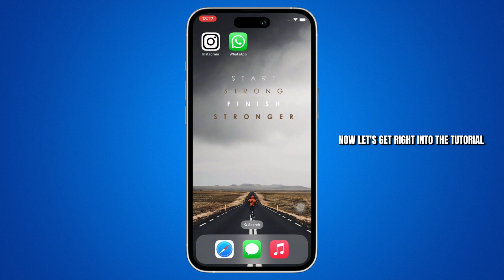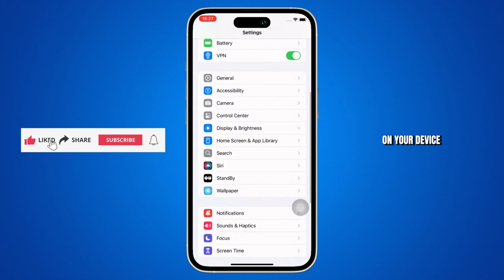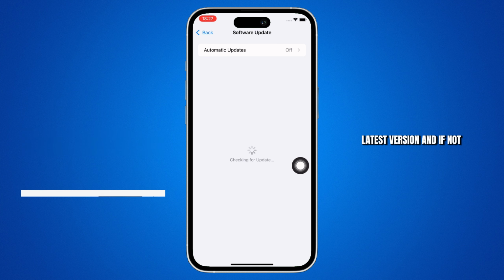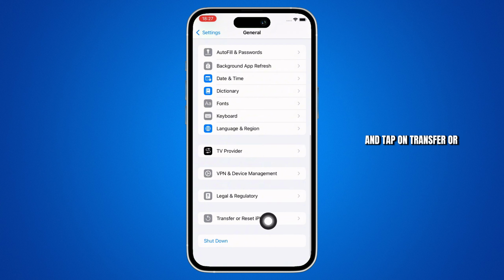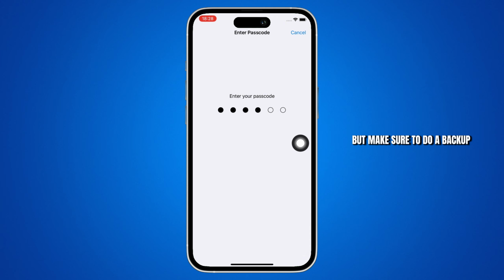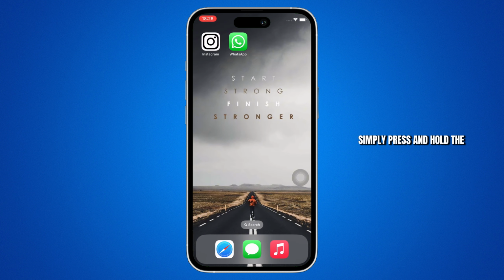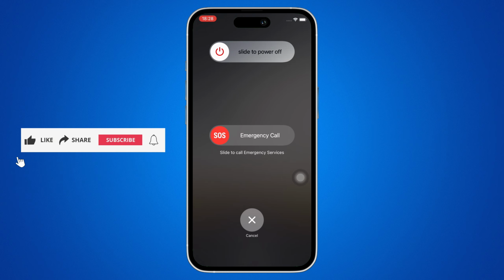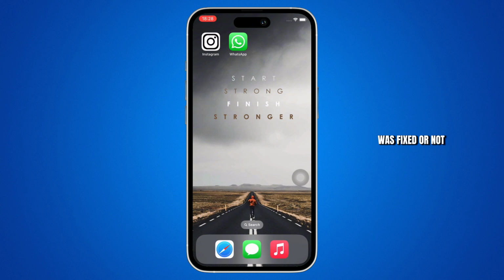iPhone Switch Off Automatically And Not Turning On | How To Fix iPhone Automatic Turn Off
Is your iPhone switching off automatically and not turning back on? 📱⚡ Don’t worry — this step-by-step 2025 guide will show you how to fix the problem and get your iPhone working again.

What You’ll Learn in This Video:
✅ Common reasons why iPhone switches off automatically
✅ How to force restart your iPhone
✅ Fixing iPhone battery and charging issues
✅ iOS settings and updates to prevent automatic shutdowns
✅ When to contact Apple Support or visit a service center

Whether your iPhone keeps shutting down randomly, won’t turn on after powering off, or has charging problems, this troubleshooting tutorial will help you solve it.

📌 Chapters:
⏱ 0:00 - Introduction
⏱ 0:10 - How To Fix iPhone Automatic Turn Off